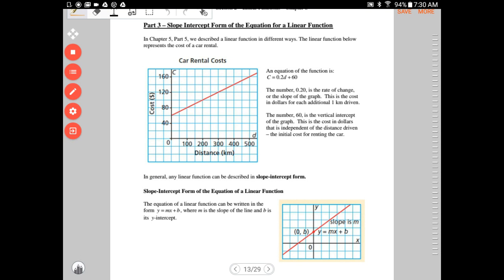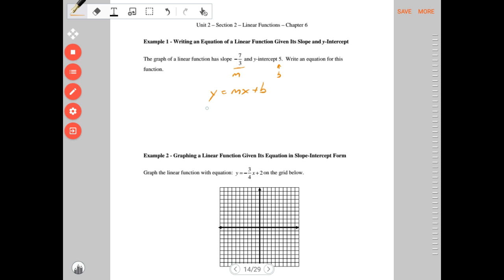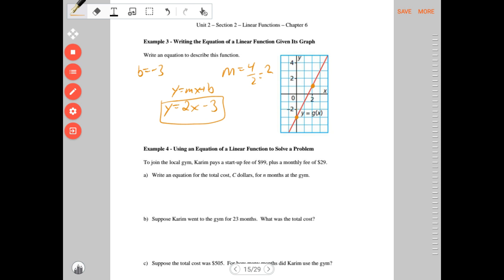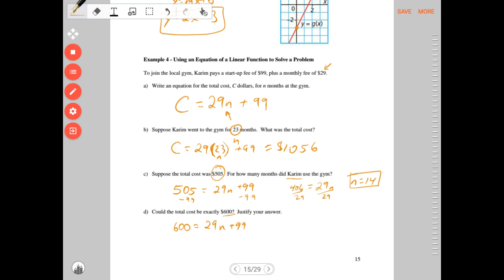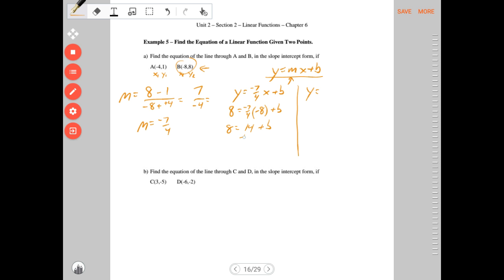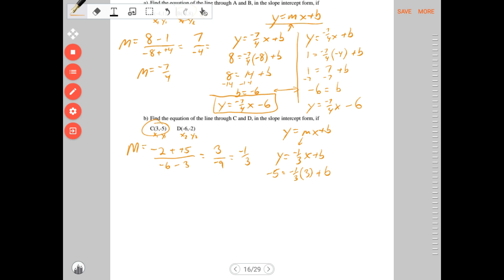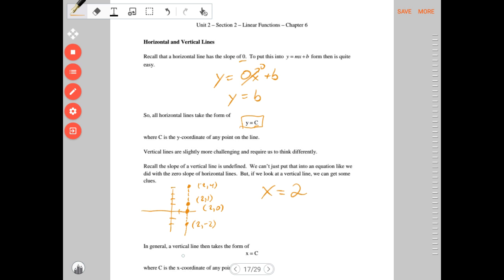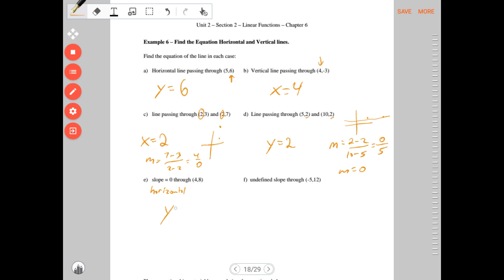U2S2C6 - Part 3